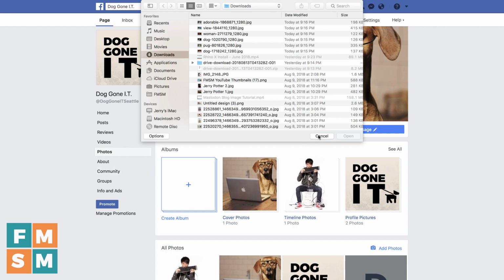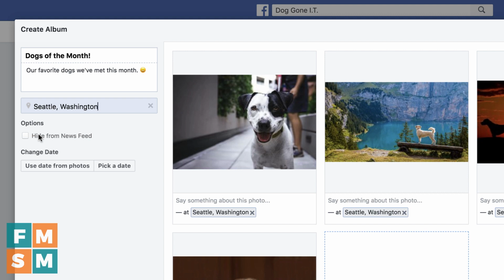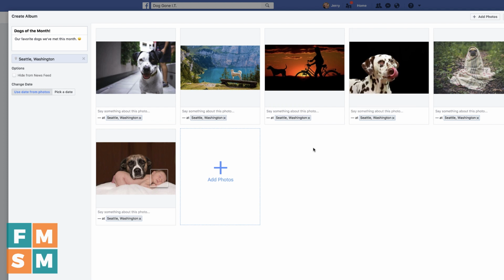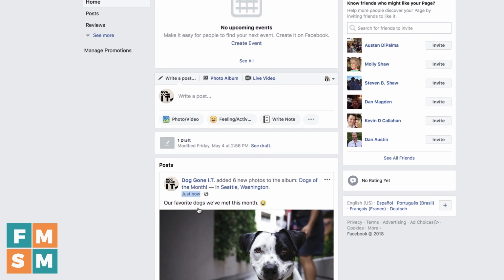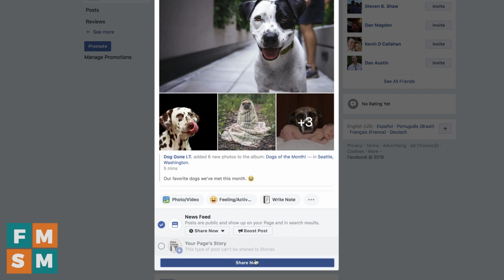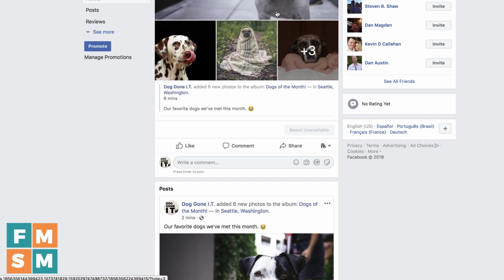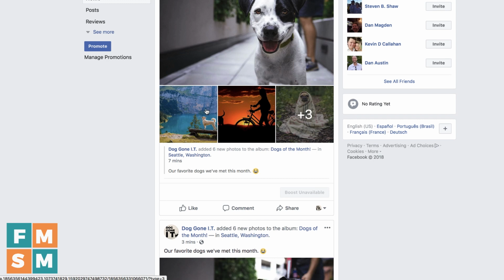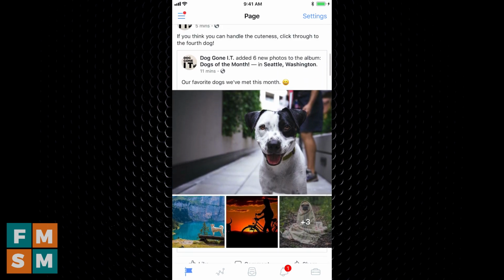Post Photo Gallery To Facebook Business Page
Want to post a photo gallery to a Facebook Business Page? This video shows you how along with some best practices.

Maybe your business just had a big event. Maybe you have a gallery of products. Maybe you want to make a gallery of employee pics. Whatever it is, there is a right way and a wrong way to post a photo gallery to a Facebook Business Page. Hit play for the same tips & tricks I use with my agency clients!

CONTENT IDEAS: Download my free guide, "24 Content Ideas For Small Businesses ➜

Best opportunity for online entrepreneurs right now is a podcast on YouTube - learn why ➜